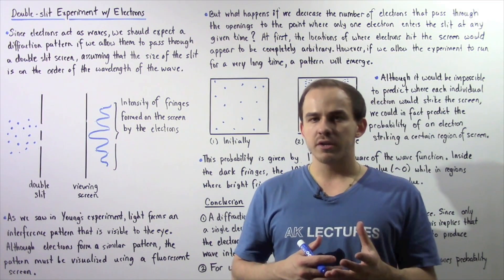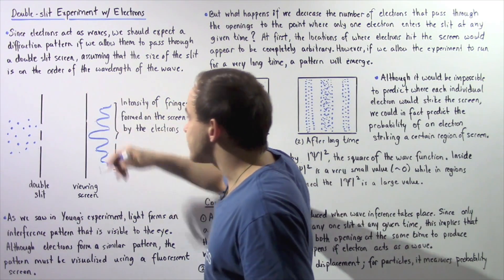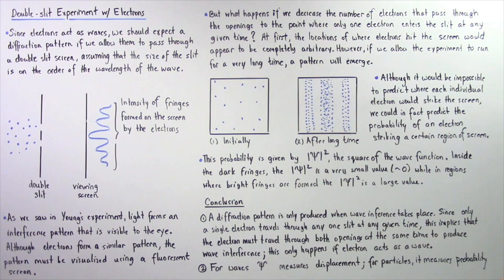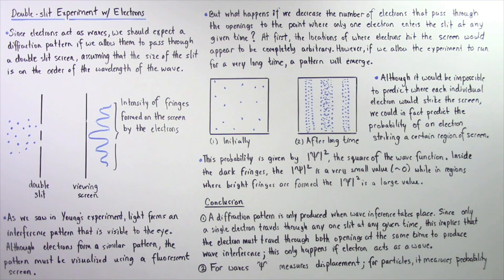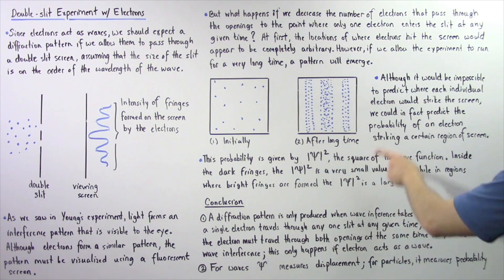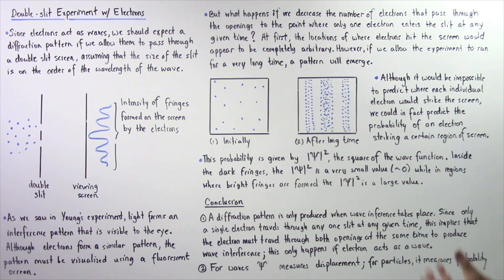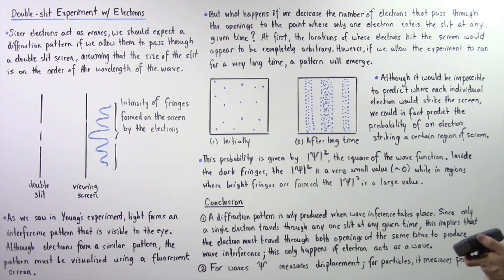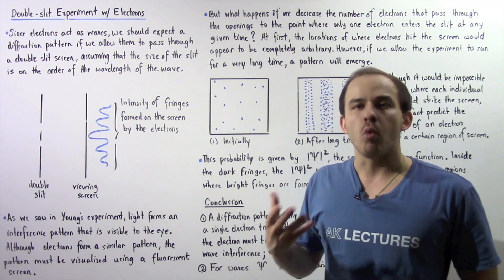Double-Slit Experiment with Electrons